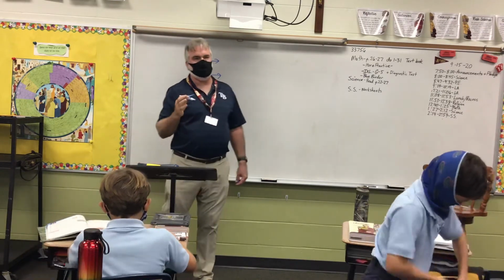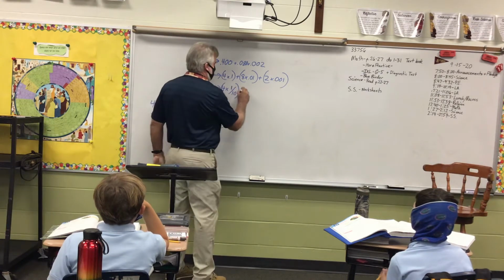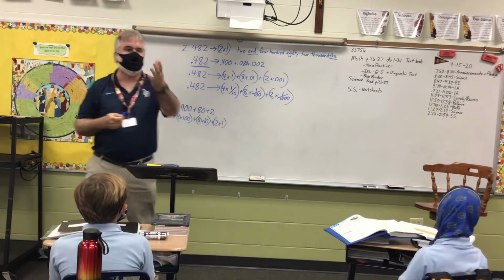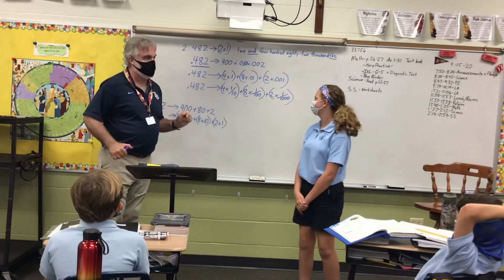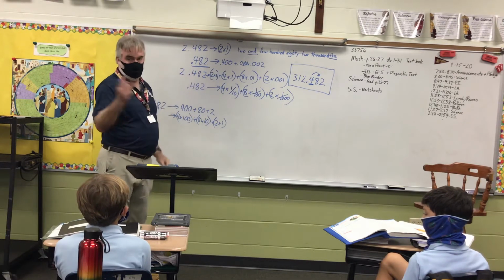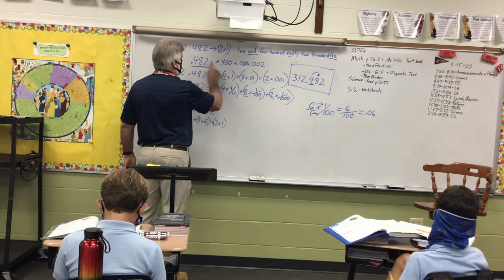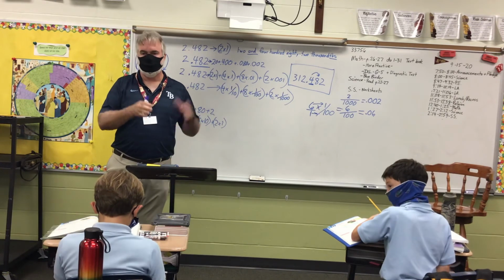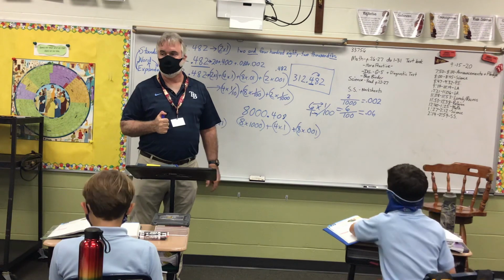Math lesson 2-2